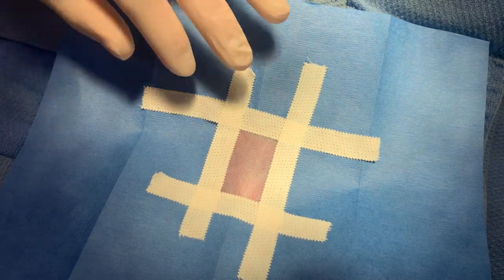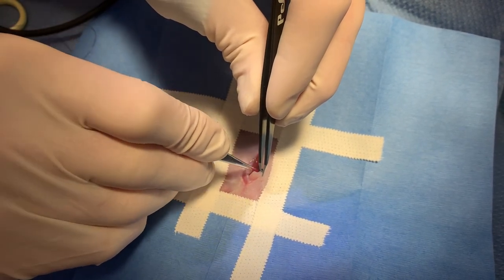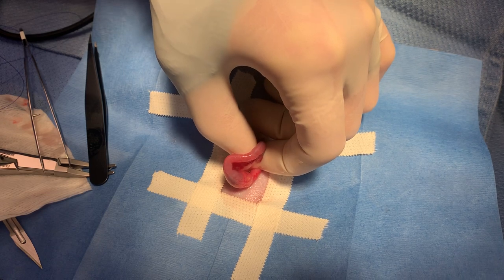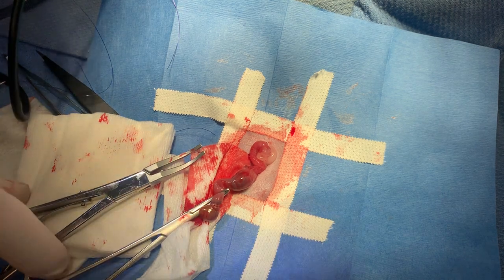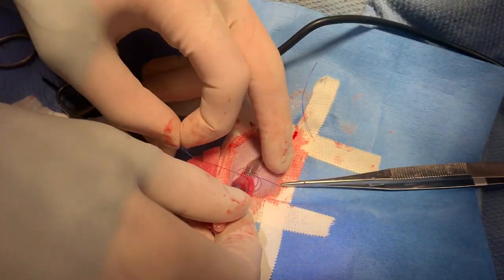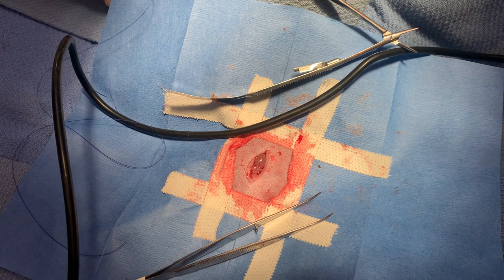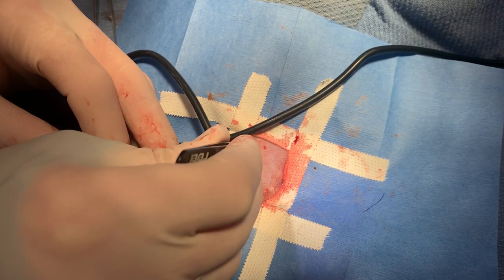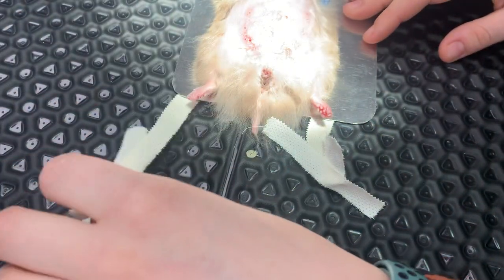Abdominal exploratory surgery in a hamster for suspected uterine disease / possible pyometra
Abdominal explore in an 18 month old hamster with a history of bloody vaginal discharge. Ultrasound findings were suggestive of pyometra, though consideration was also given to uterine cancer, endometriosis, and UTI.

Performed by Taylor Wardwell in Boise, ID.